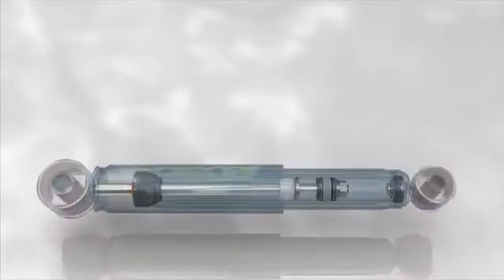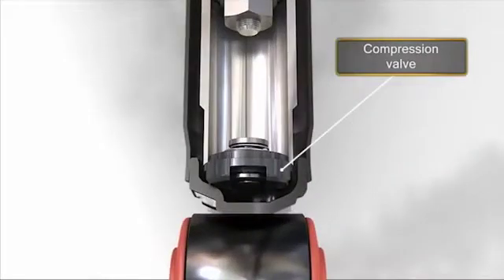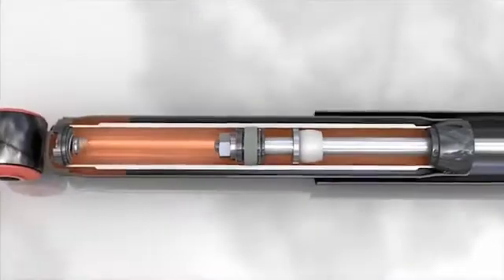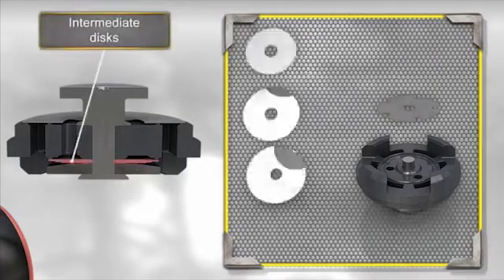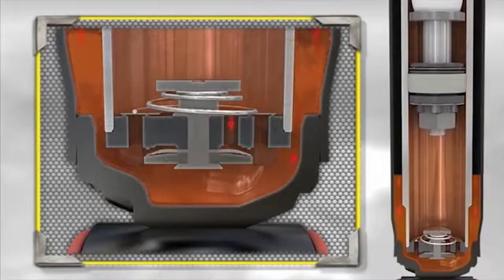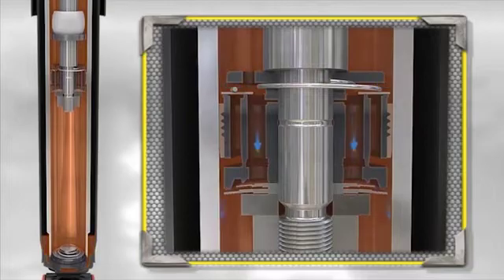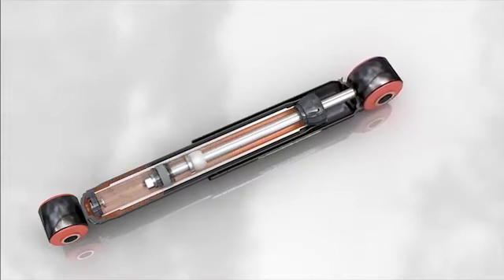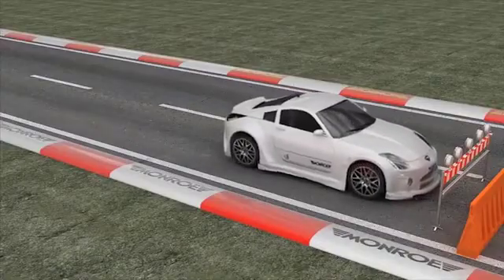Double tube shock absorber technology explained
In this video, we are going to review what is Double tube technology, how does it work, and where we can find it in our modern vehicles.